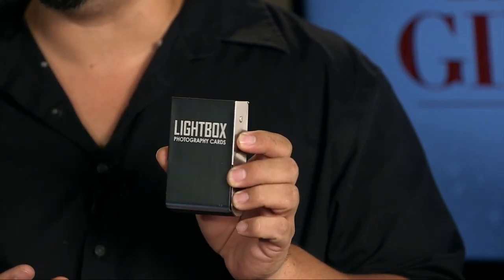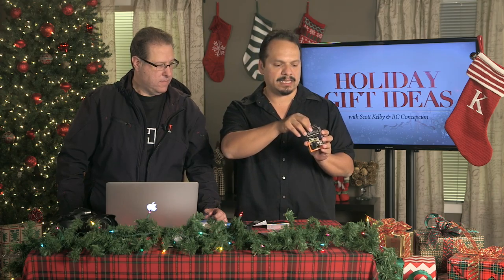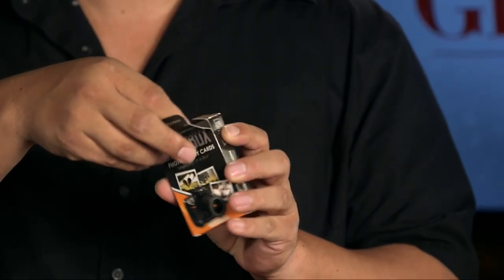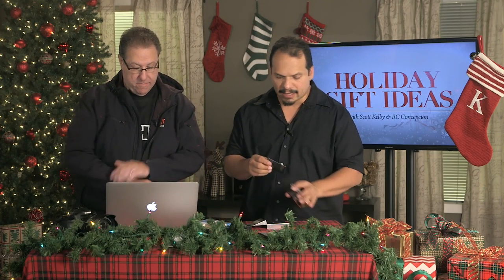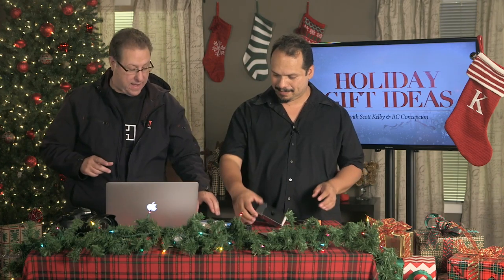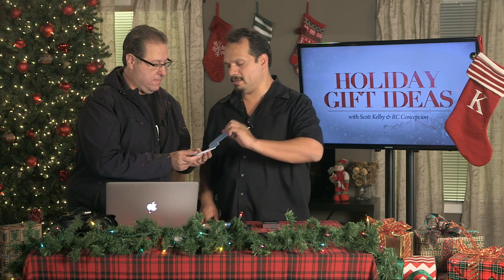KelbyOne's 20 Holiday Gift Ideas, Day 4: Lightbox Photo Cards | Bigger Picture Cards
For the next 20 days leading up to Christmas, Scott Kelby and RC Concepcion of share with you the gear that every photographer would want to see on under their tree this year!

Photographers invest heavily in gear, but often need to find inspiration for that next project.  Lightbox Photo Cards and Bigger Picture Cards are an invaluable tool to kickstart that creativity.  This should be stocking stuffers for everyone into photography! For more information on the Bigger Picture Cards go and for more information on the Lightbox Photo Cards, go

For the photographer on your holiday list, make sure you check out our great deals at KelbyOne